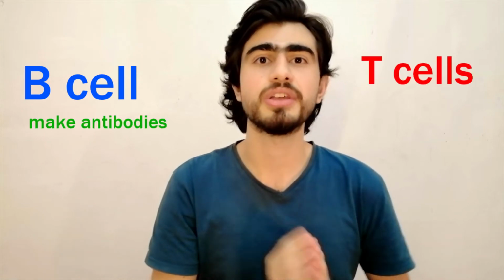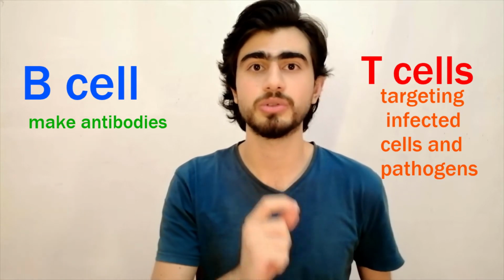How does vitamin D affect the immune system ? Hidden facts you MUST KNOW !!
𝗖𝗢𝗗 𝗟𝗜𝗩𝗘𝗥 𝗢𝗜𝗟 👈👈👈زيت كبد الحوت
لا تشتري هذا المنتج ان كنت تأخذ مميع للدم عدا عن ذلك فانه منتج طبيعي و آمن -
 if you take blood thinners ignore getting this supplement, otherwise it's a safe natural product

Vitamin D is the best vitamin you could think of. It's showed incredible results in treating many incurable diseases. It's potential benefits are way more than we could think of. Taking vitamin D alone might prevent you from ever visiting the hospital again, even more ! once we know the huge range of it's therapeutic effects on the body.
فيتامين د هو أفضل فيتامين عندما تعرف فوائده الحقيقية. لقد أظهر نتائج مذهلة في علاج العديد من الأمراض غير القابلة للعلاج. الفوائد المحتملة له تفوق تخيلاتنا. قد يمنعك تناول فيتامين د وحده من زيارة المستشفى مرة  أخرى ، بل وأكثر! بمجرد أن نعرف النطاق الضخم لتأثيراته العلاجية على الجسم. لن نخاف على انفسنا من العدوة و المرض

نقص فيتامين د_
تأثير فيتامين د على المناعة_
كيف احصل على مناعة قوية_